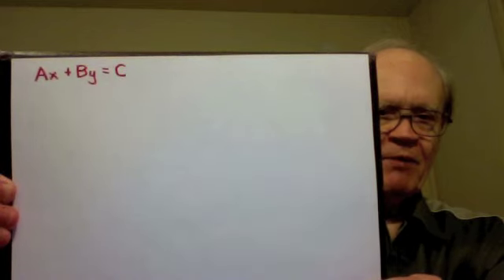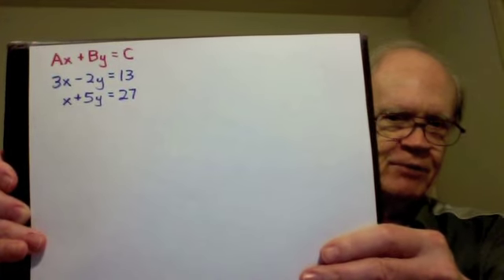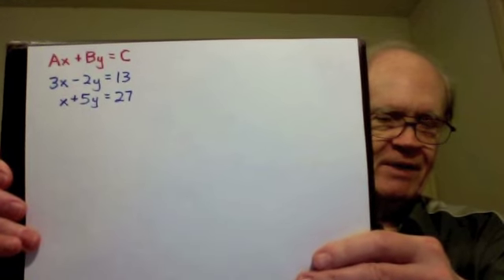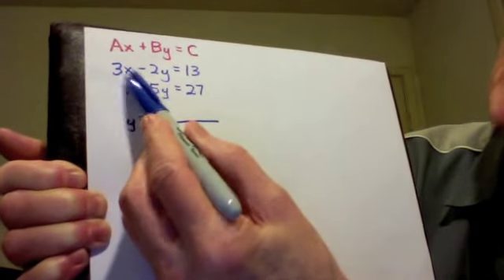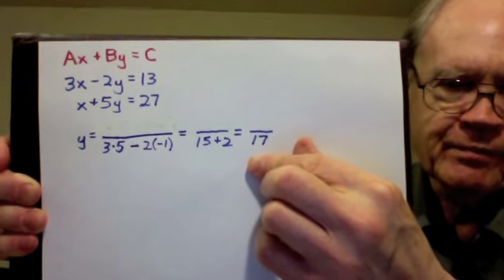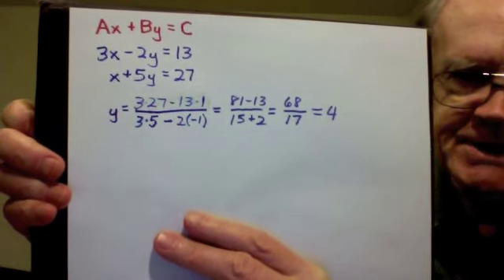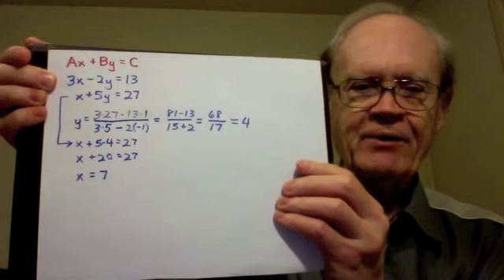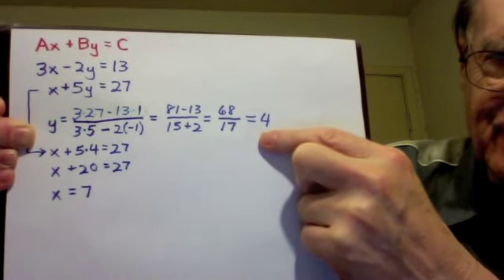ETarte--Math: Why is this a good way to find y?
Another in my extensive collection of awesome math challenges:)